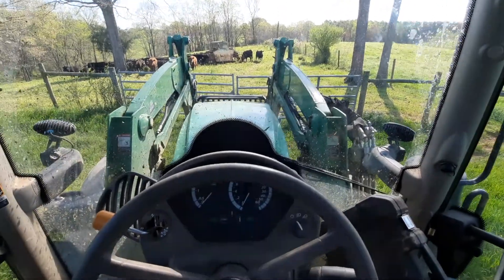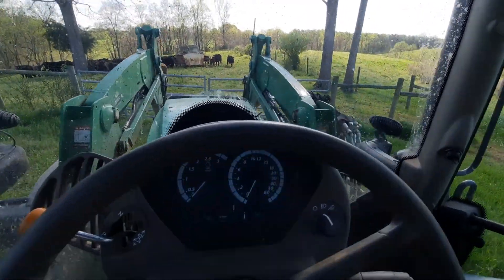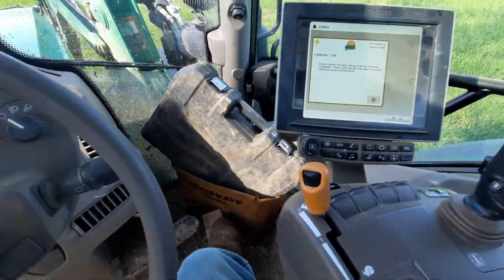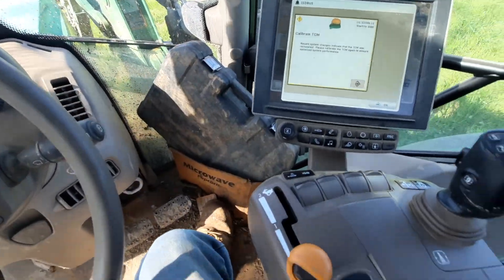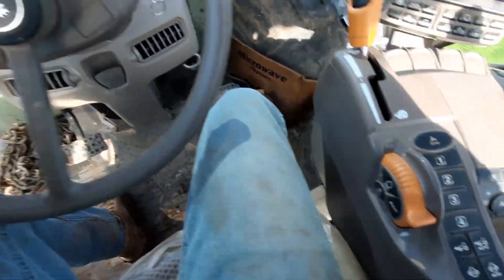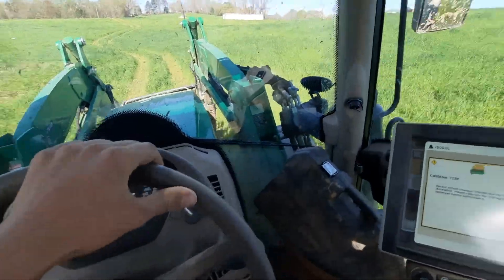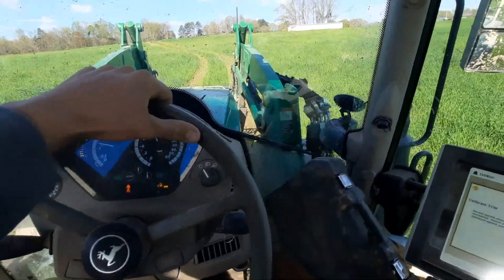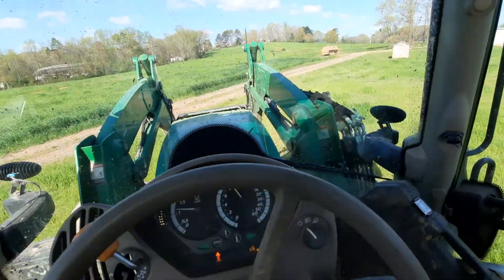how to run a john deere 6130r